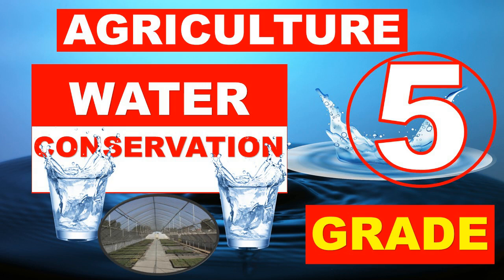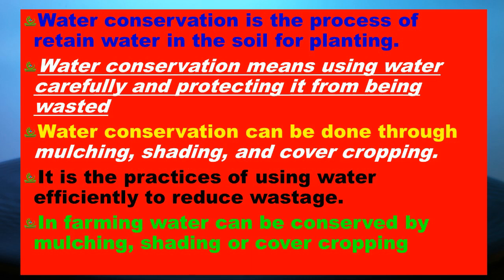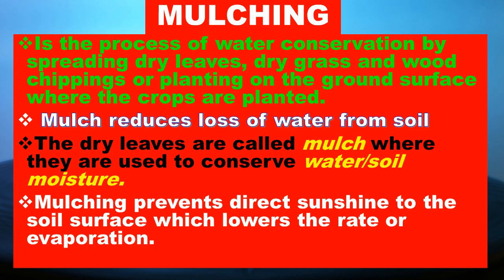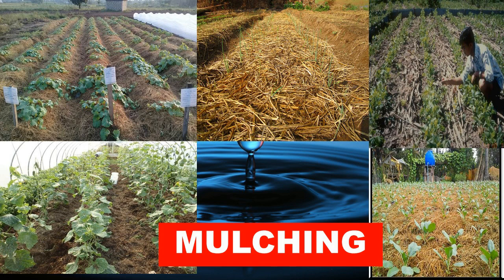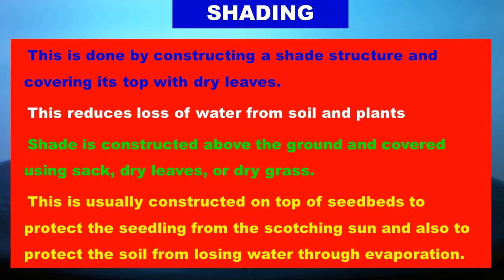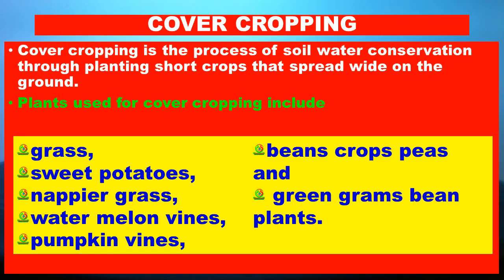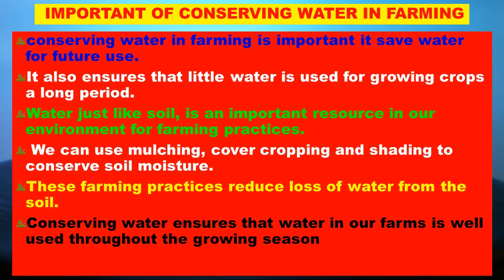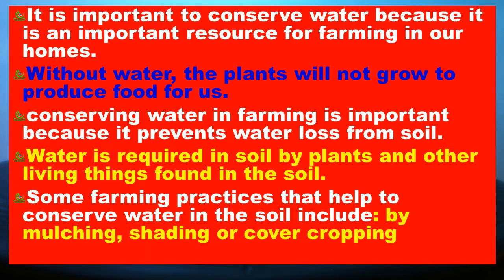WATER CONSERVATION|| AGRICULTURE GRADE 5